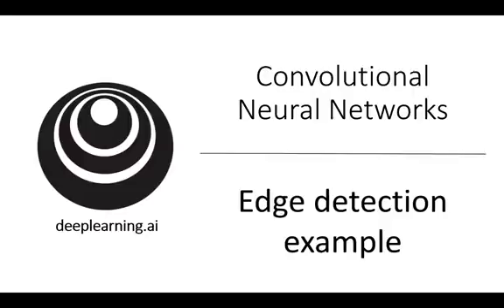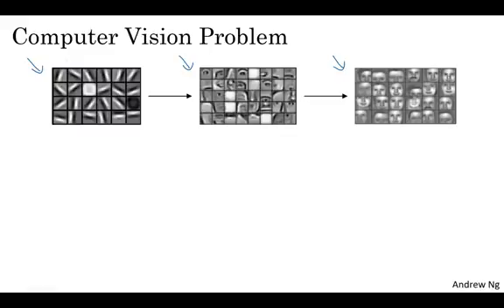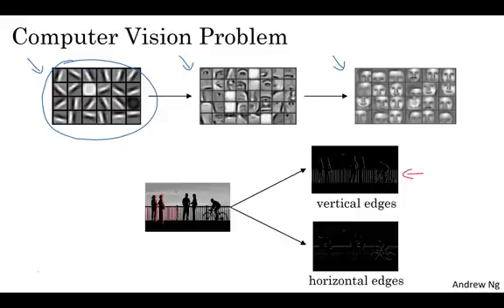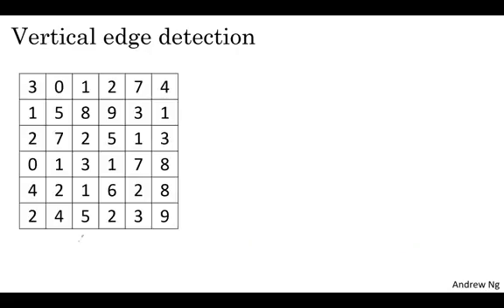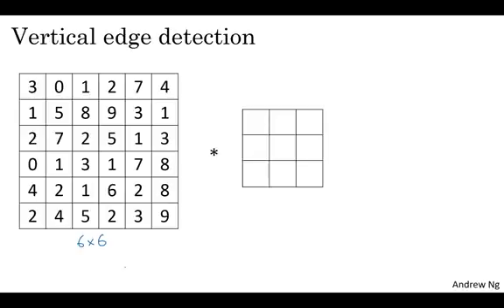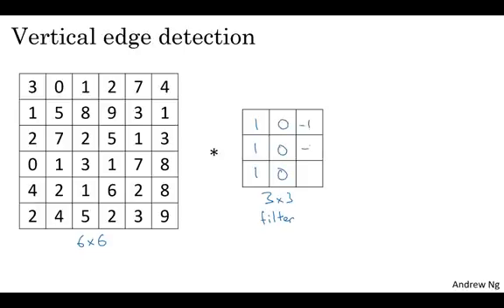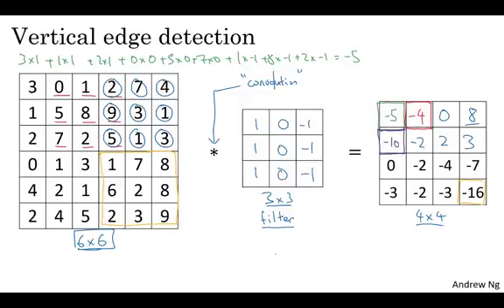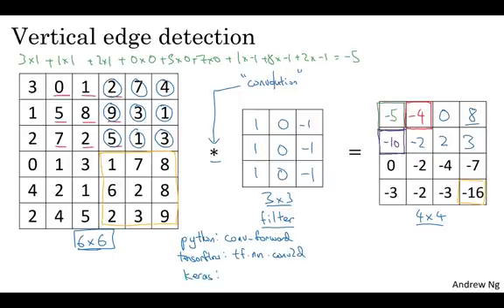CNN2. Edge Detection Example